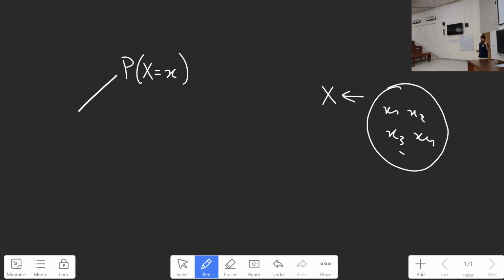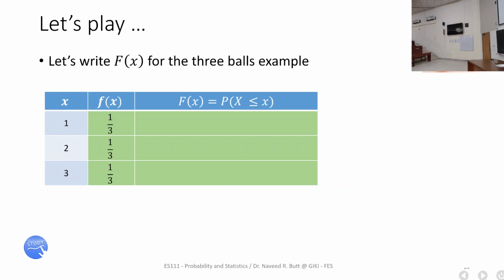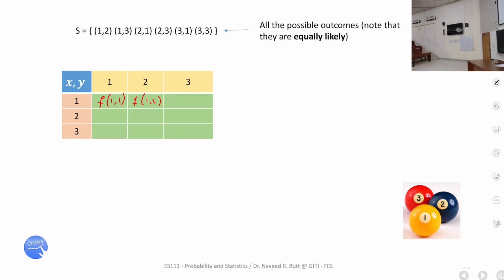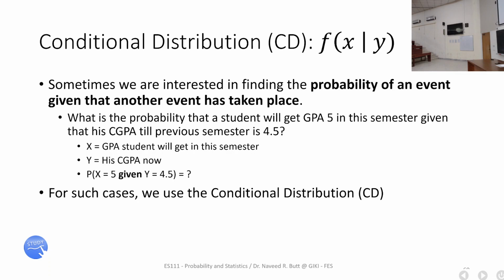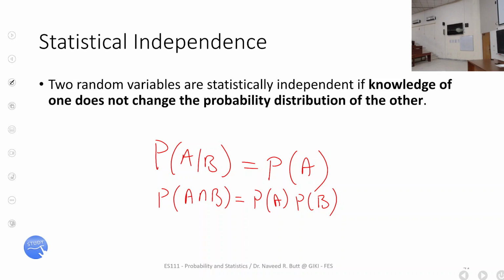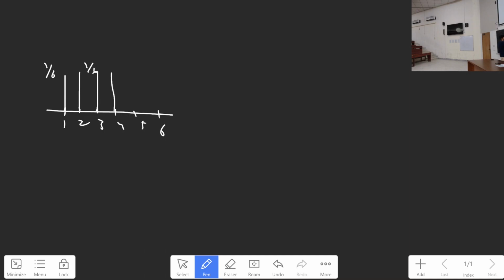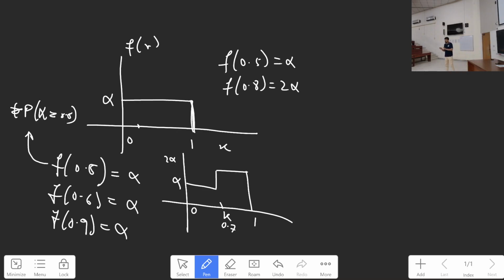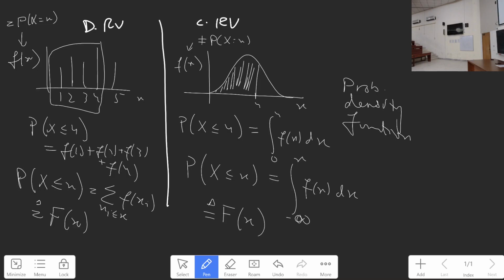Probability & Statistics | Lec 4 | More on Probability Distributions | Distribution vs Density